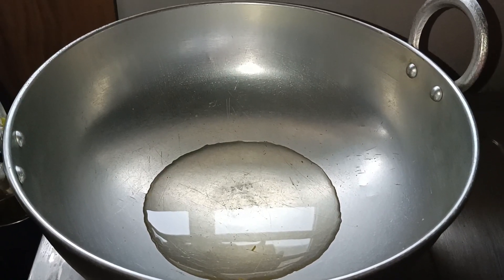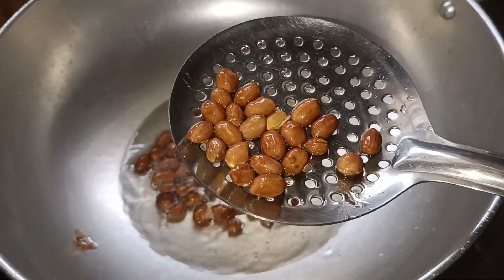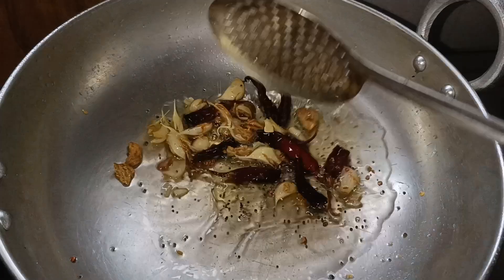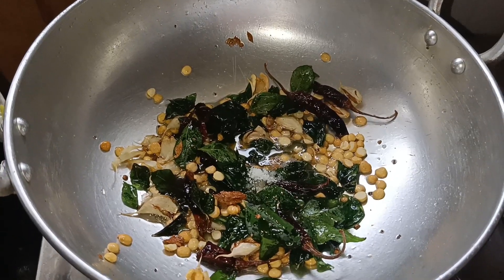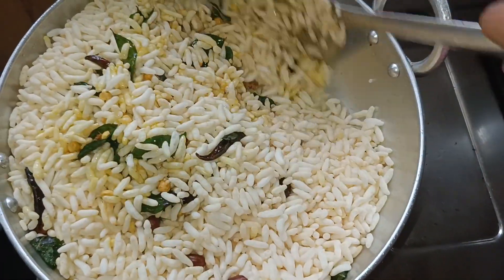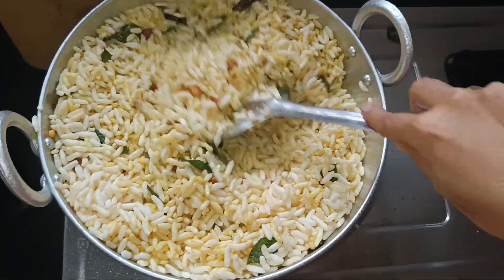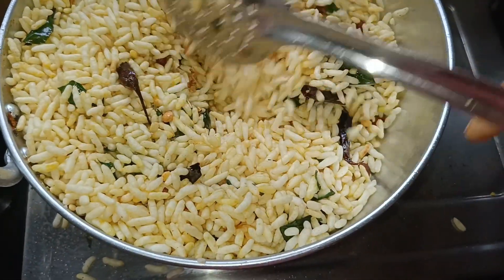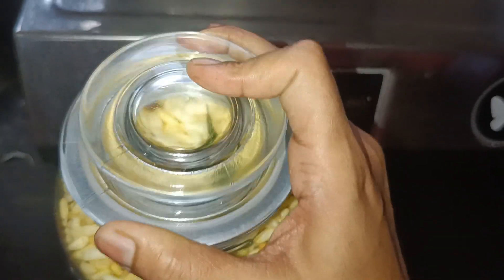ಪುರಿ ಒಗ್ಗರಣೆ|Puri oggaranne| mandakki oggaranne| kadlepuri oggaranne